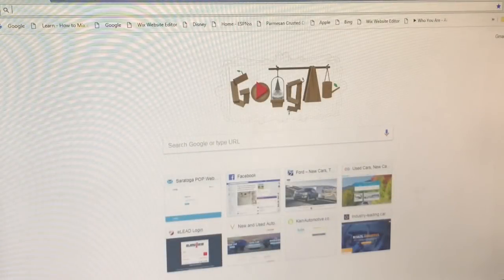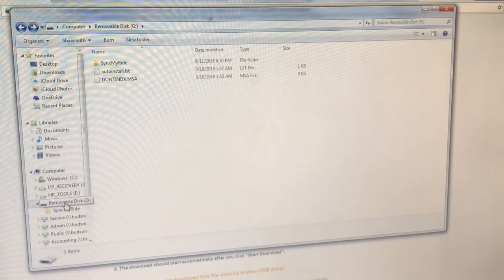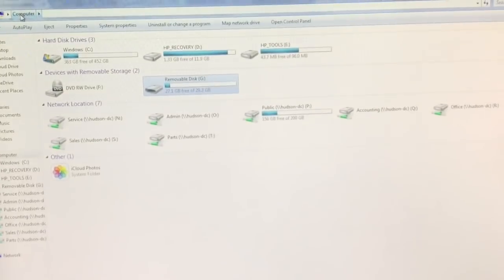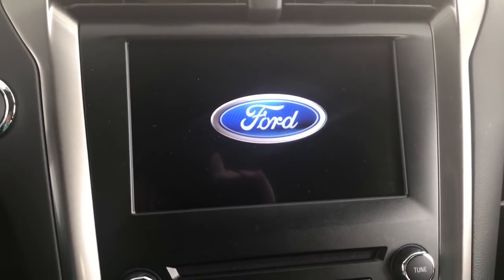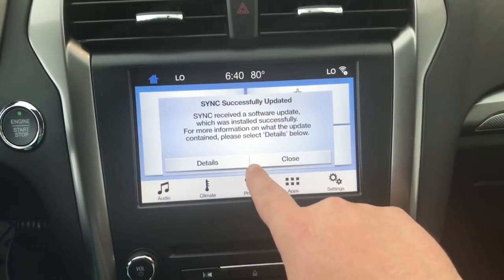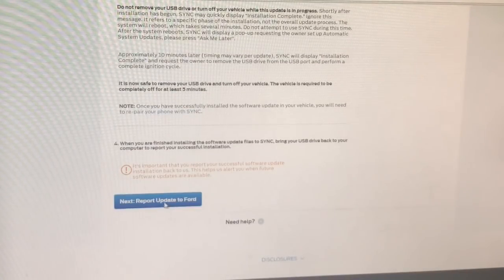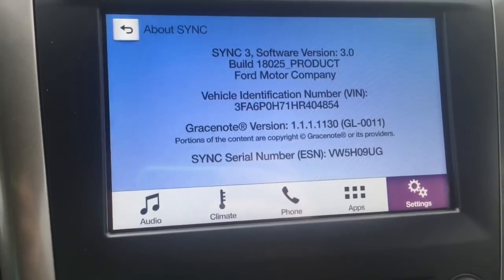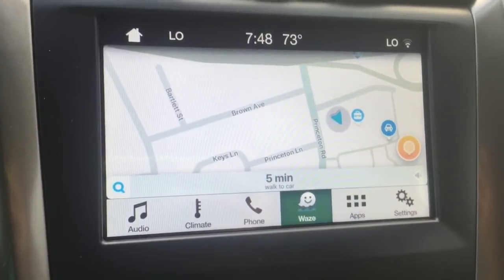Updating Sync 3 v3.0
Walkthrough of SYNC3 v3.0 update